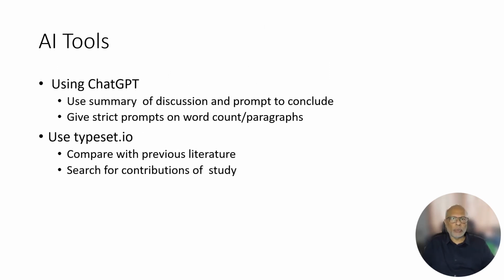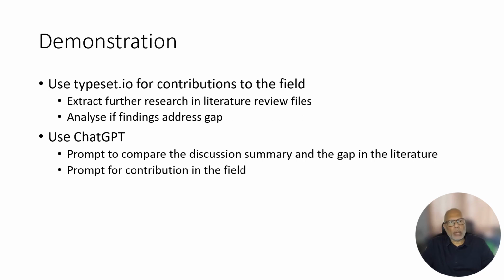Writing the Conclusion Section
Writing the Conclusion Section | How to Summarize & Interpret Your Research Findings

Are you stuck on how to write the conclusion for your thesis or research paper? In this video, we walk you through the key elements of a powerful conclusion—from summarizing your findings to aligning them with your research objectives.

🎯 What You’ll Learn:

How to craft a concise summary of key findings

Techniques to synthesize insights and highlight their impact

Writing a final interpretation that ties everything together

Showing the contribution of your study to the academic field

Whether you're a student, researcher, or academic writer, this guide will help you write a compelling and effective conclusion that leaves a lasting impression.